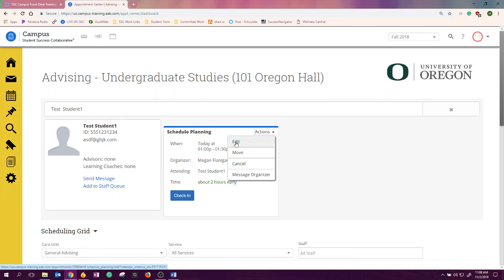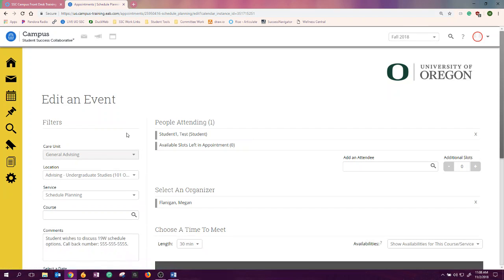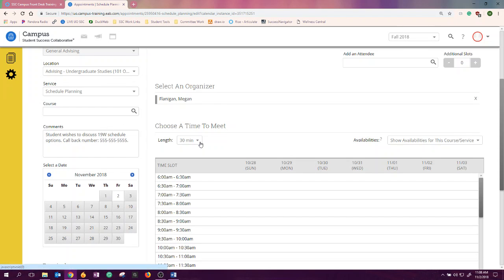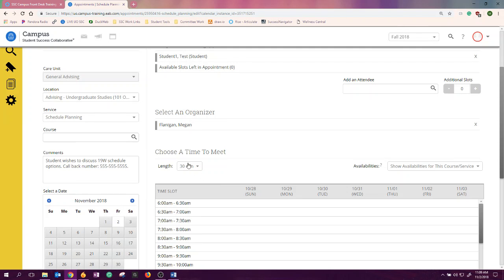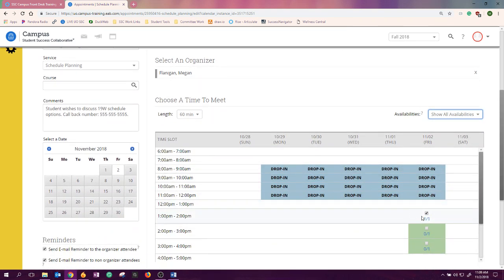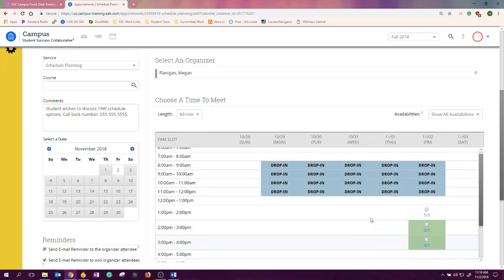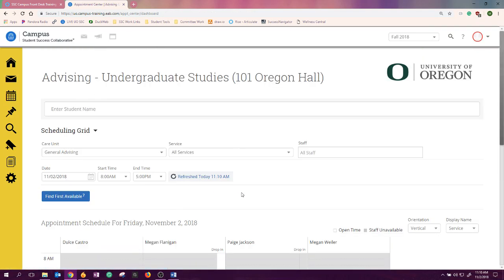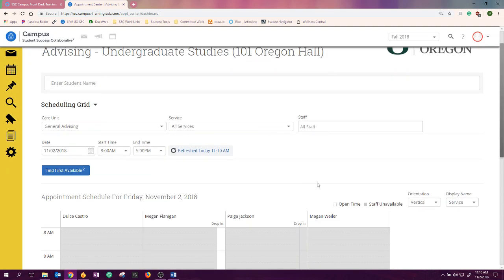Editing an Appointment 11 2 18